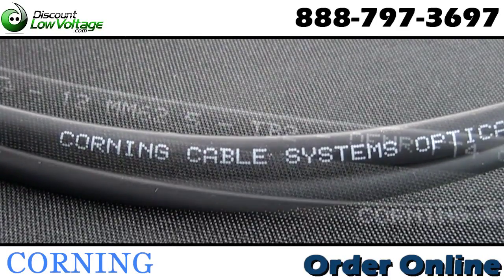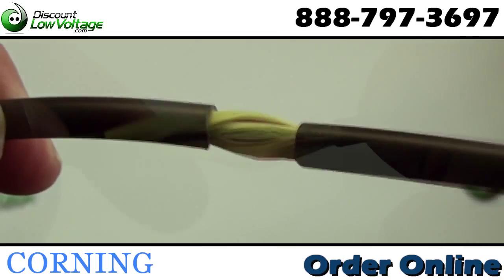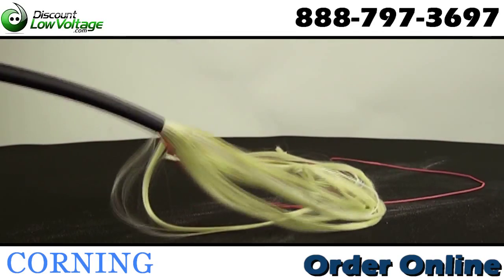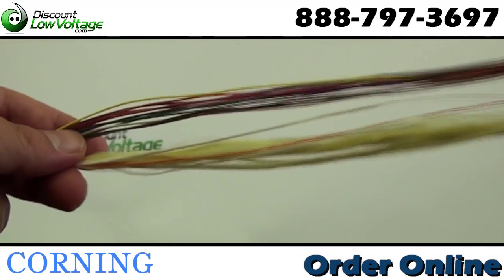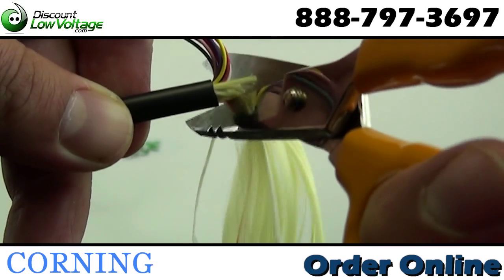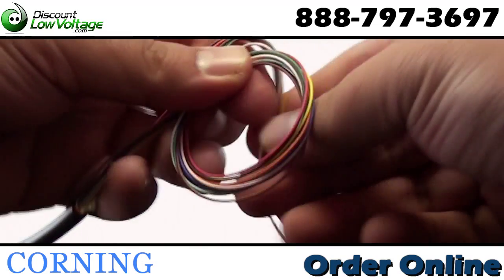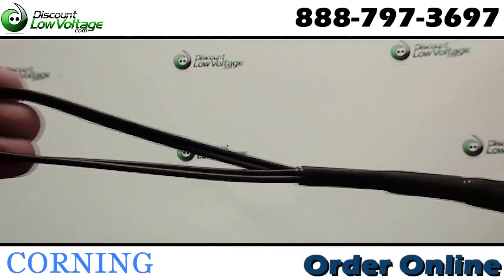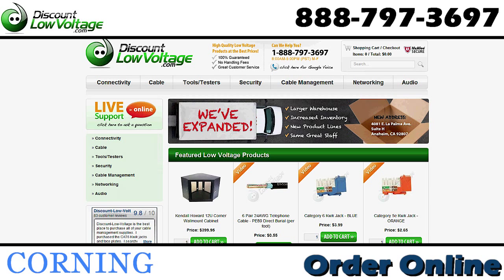Corning 12 Strand 62.5 Indoor/Outdoor Fiber Cable Per Foot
Corning part # COR-012K8F-31130-29 is available price per foot at Discount-Low-Voltage.com. You can also order this pre-terminated with any connector you need.